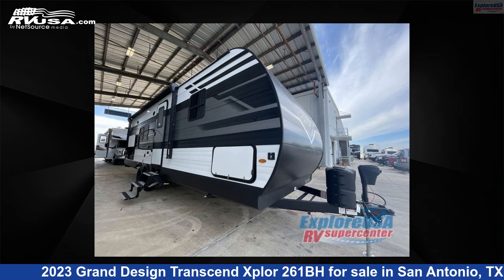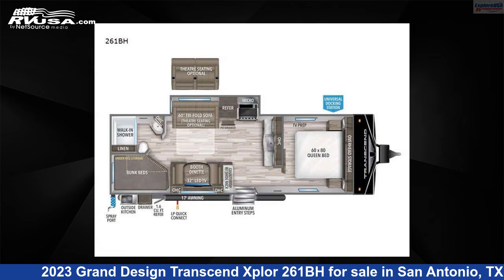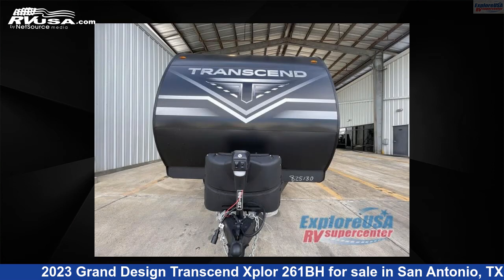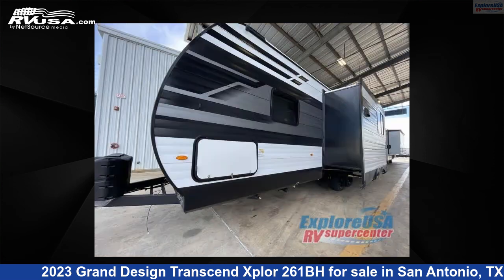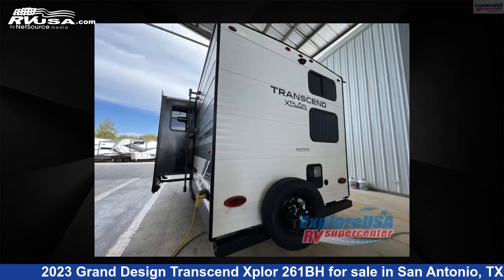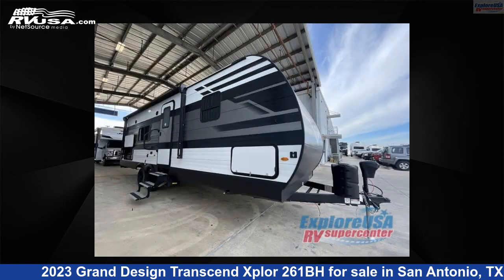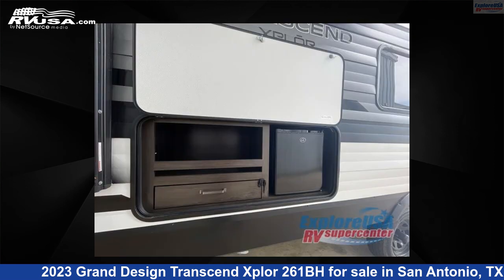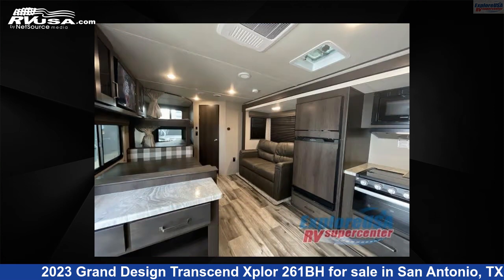Spectacular 2023 Grand Design Transcend Xplor Travel Trailer RV For Sale in San Antonio, TX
This 2023 Grand Design Transcend Xplor 261BH is a Travel Trailer RV. It is located in San Antonio, TX 78227 and is offered for sale by ExploreUSA RV Supercenter - SAN ANTONIO, TX. This New Grand Design Is 30' 0" in length and features 1 slideout, sleeps 9, Slideout, and 62 gal fresh water capacity. The floorplan layout of this Travel Trailer features Bunkhouse, Front Bedroom.